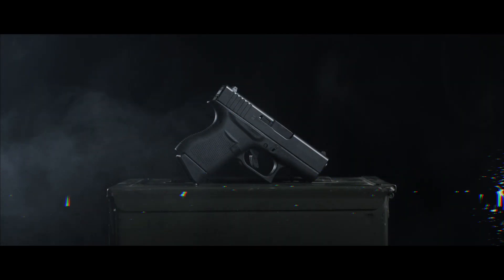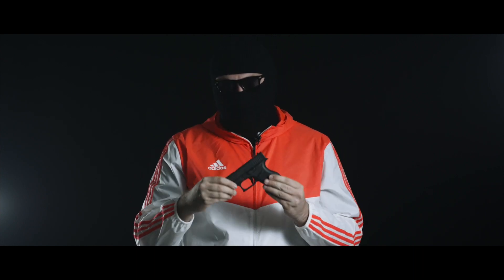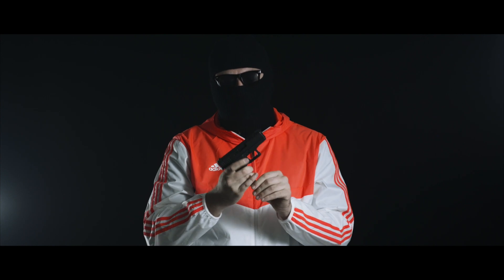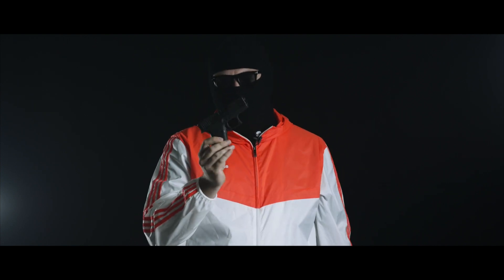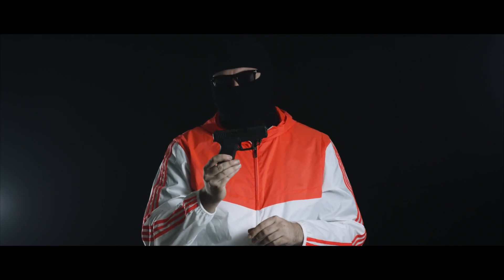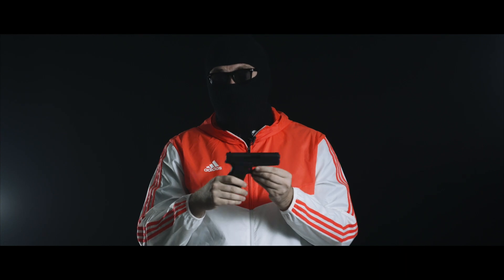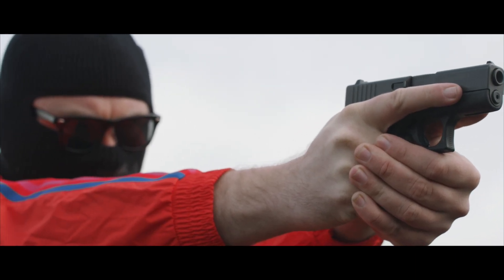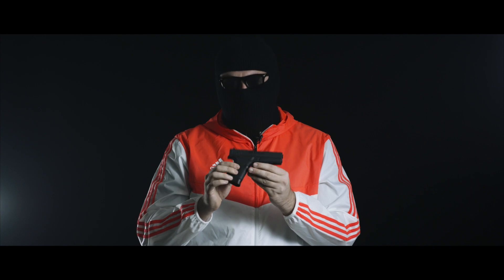Why the Glock 43 is Still a Great Carry Gun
Buy a P365.